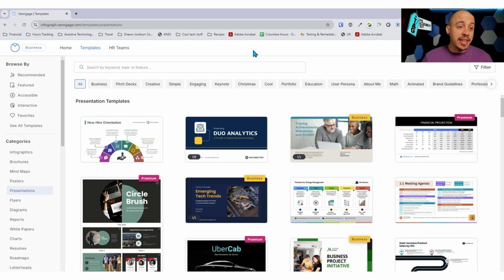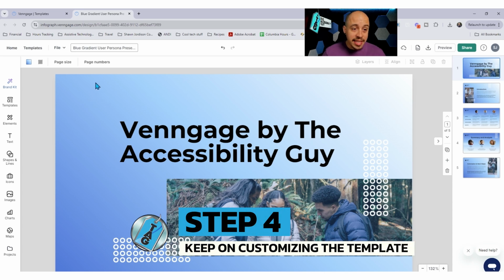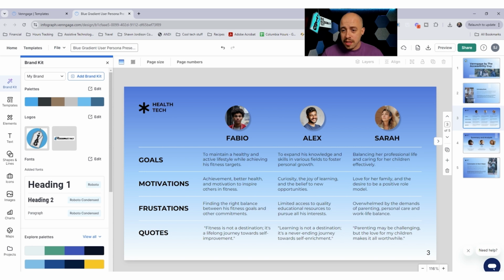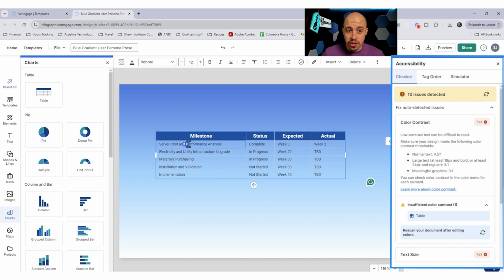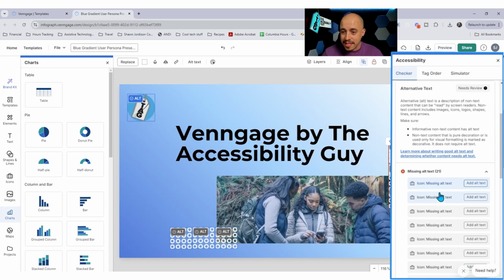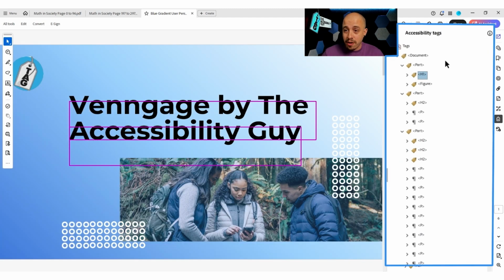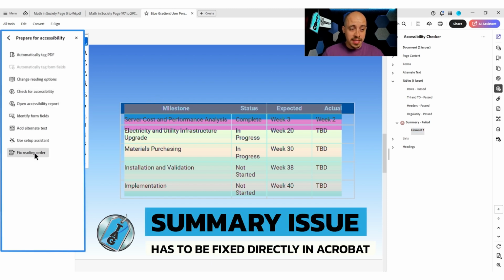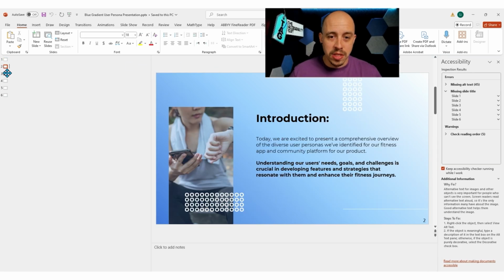How to design an accessible presentation using Venngage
This video walks users through my step-by-step method to create, customize, and export a presentation in Venngage that meets accessibility standards. I cover template selection and customization, fonts, color contrast, reading order and alt text adjustments.

00:00 Introduction
00:20 Choose an accessible template
01:16 Customize the template
02:16 Check the tags
03:44 Run Venngage's accessibility checker
04:25 Make adjustments
05:10 Manual reviews
06:08 Download as PDF
08:03 Run the PAC checker
08:27 Download as PowerPoint